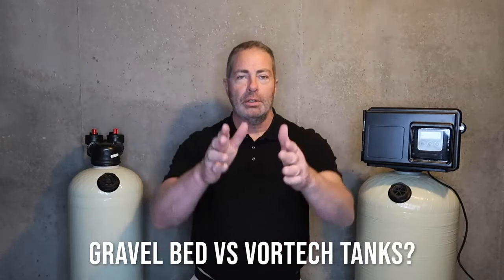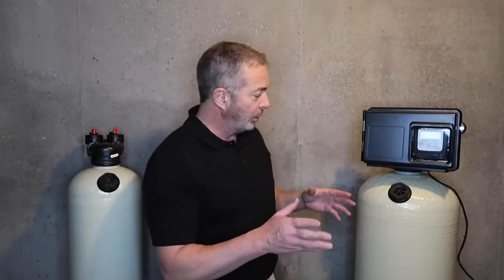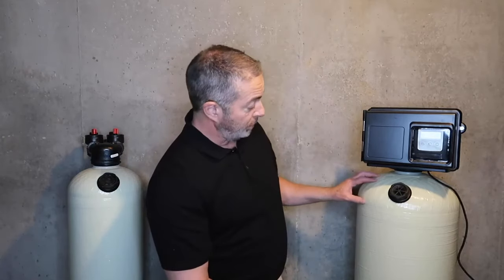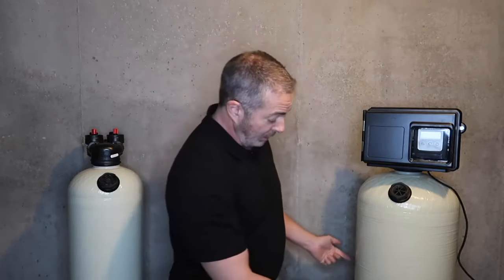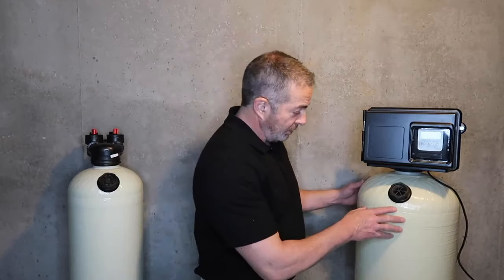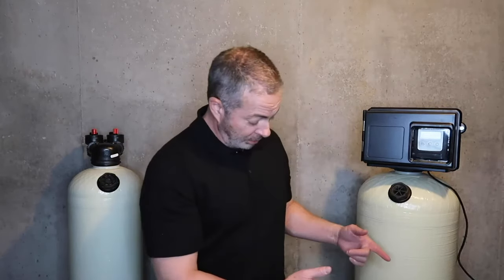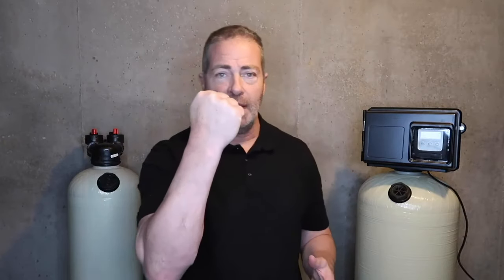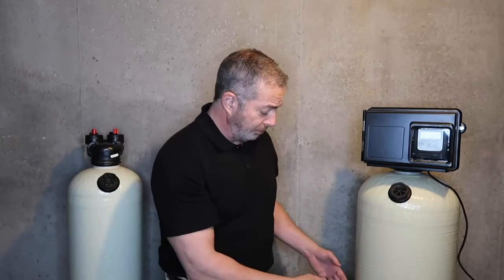[Short] How Does A Vortech Tank Work?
How does a Vortech tank work?

Taken from our Complete Acid Neutralizer Guide.